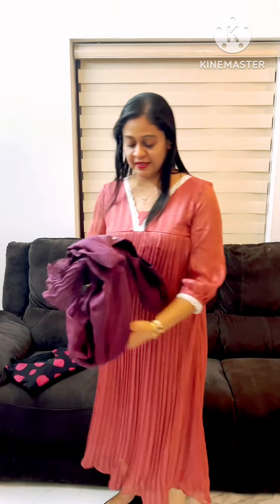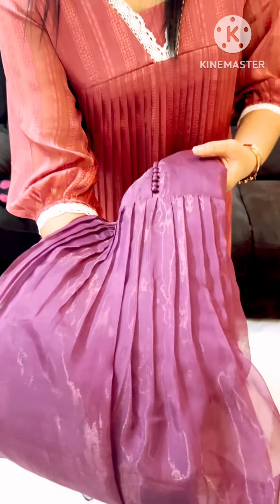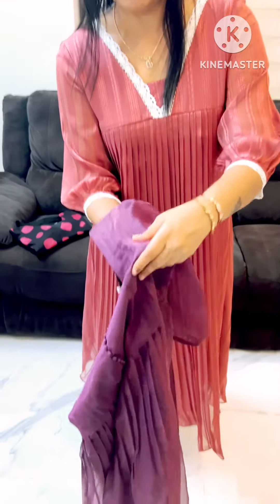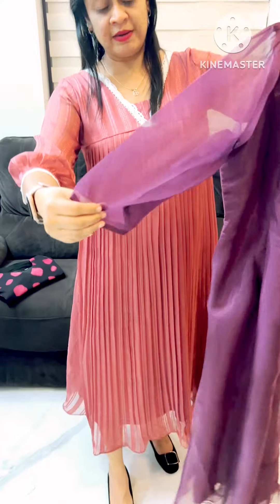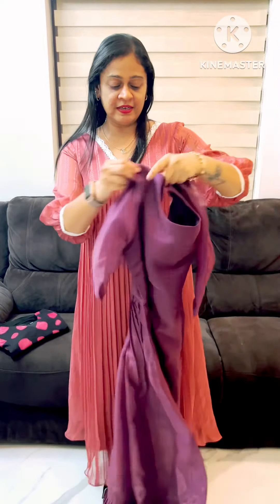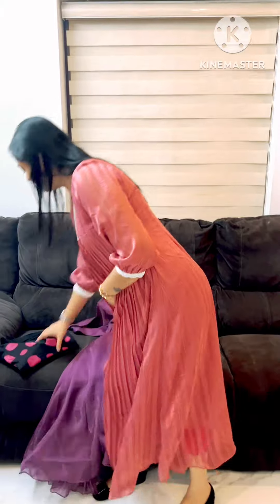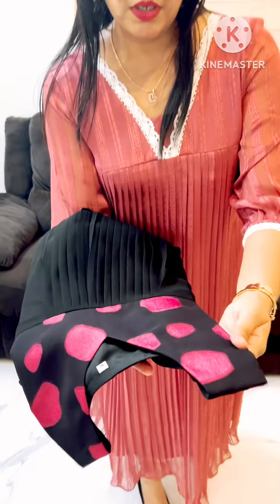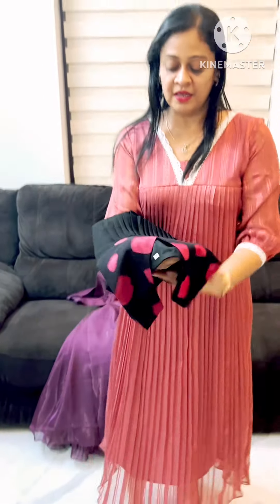Designer Kurtis |My Venue